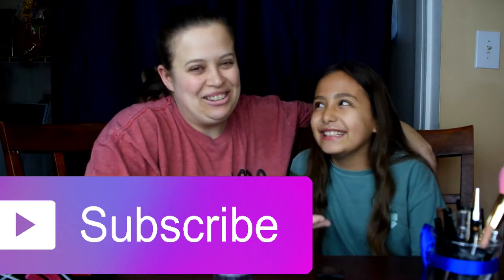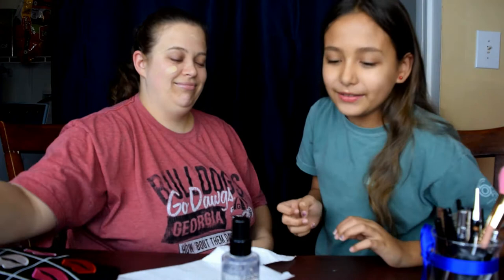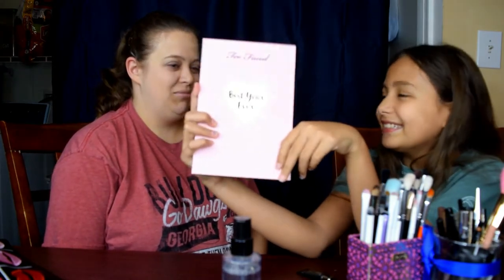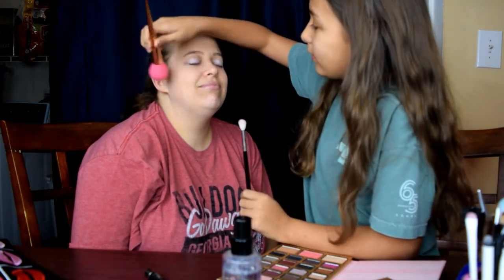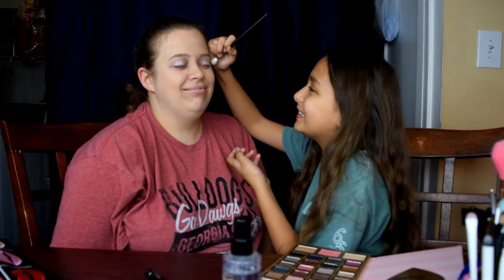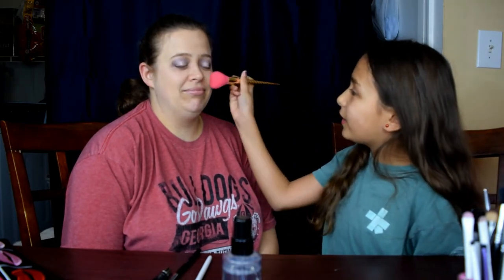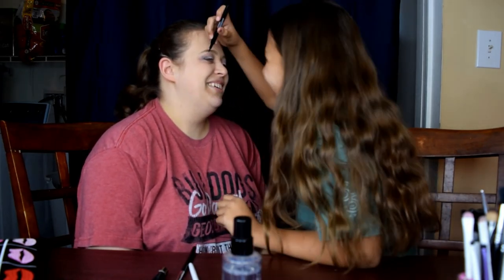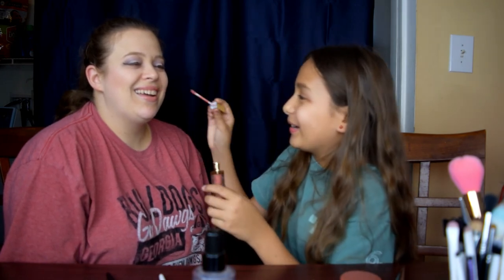My daughter does my makeup! : Meet Lisa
My daughter is so interested in makeup and has been asking to film with me for a while. She finally got her wish, even after working all day i had promised her we would do this video. We had so much fun filming!!! We hope you guys enjoy!!!